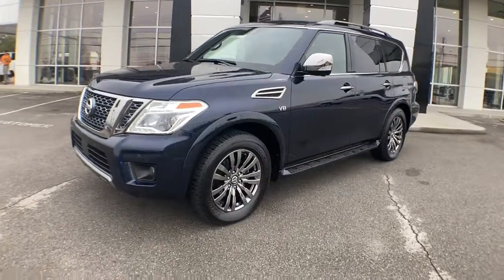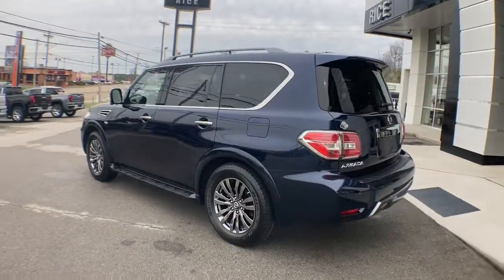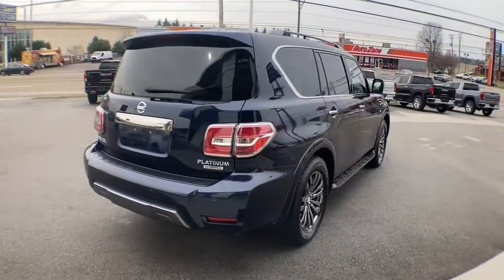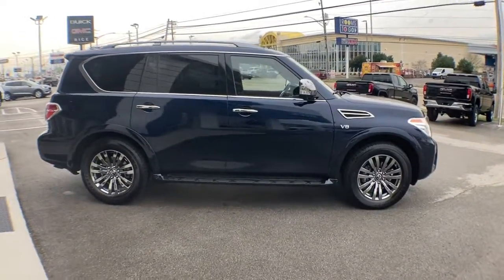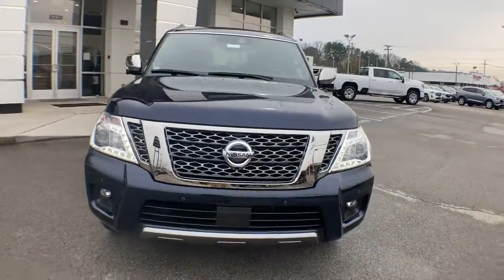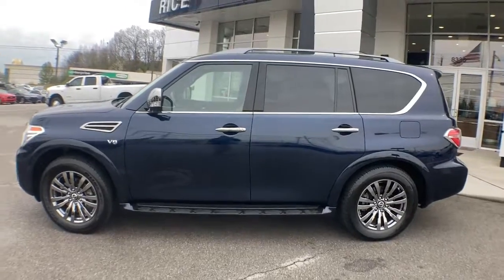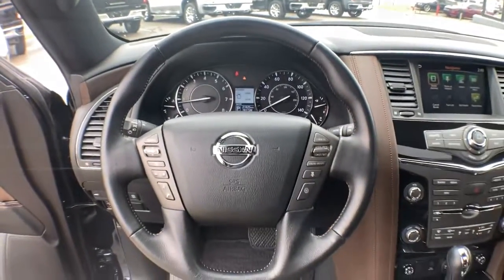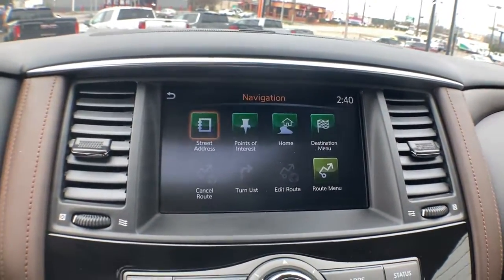2019 Nissan Armada Knoxville, Lenoir City, Maryville, Alcoa, Oak Ridge, TN G22192A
Hermosa Blue Pearl Used 2019 Nissan Armada available in Knoxville,Tennessee at Rice Buick GMC. Servicing the Lenoir City, Maryville, Alcoa, Oak Ridge, TN area.